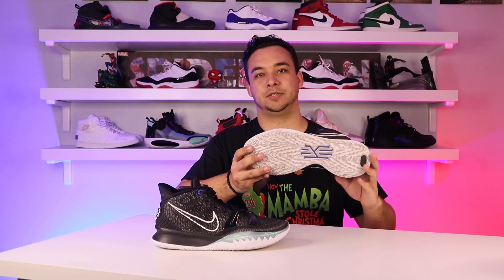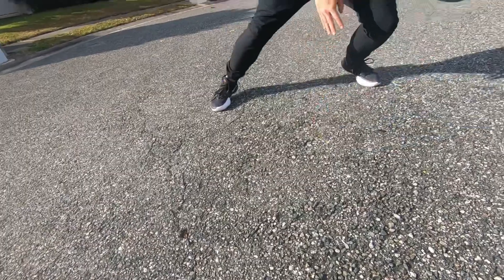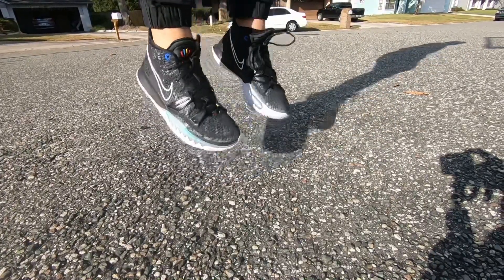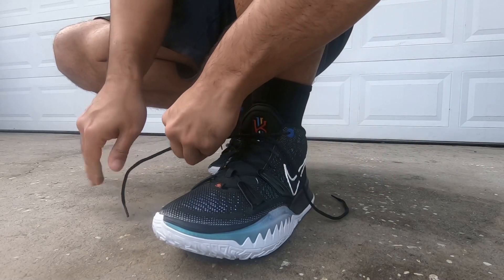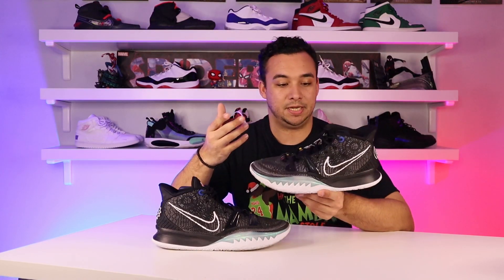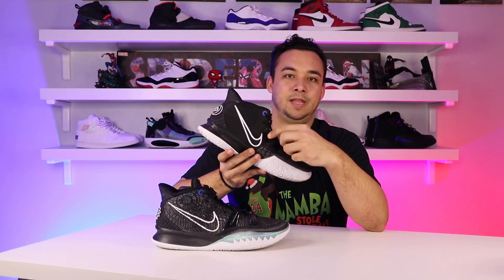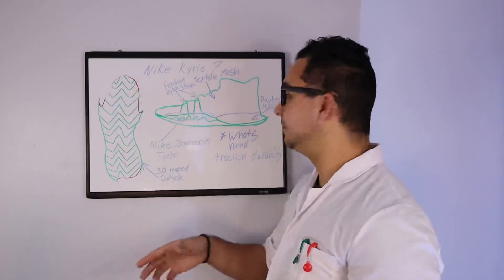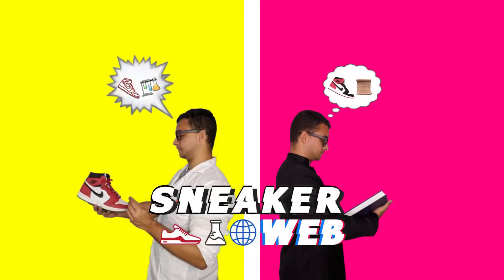Nike Kyrie 7 Performance Review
Hey everyone! Today we have the Nike Kyrie 7 performance review for you today, and just a heads up, all the testing was down outdoors no indoor gyms. Also Check out @toolthl and @3upprints for dope apparel!